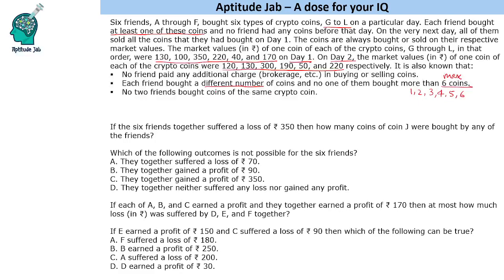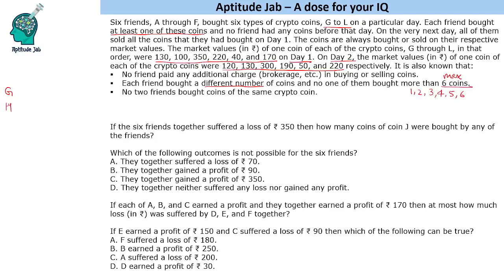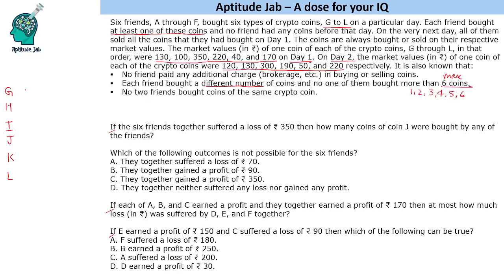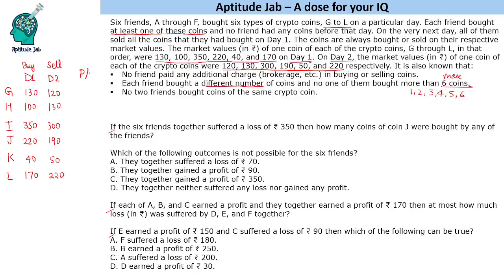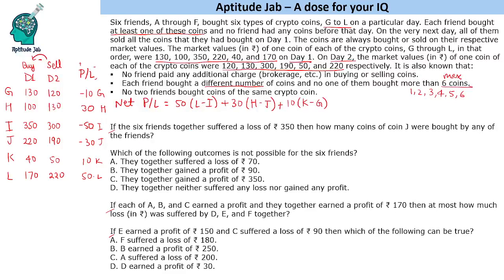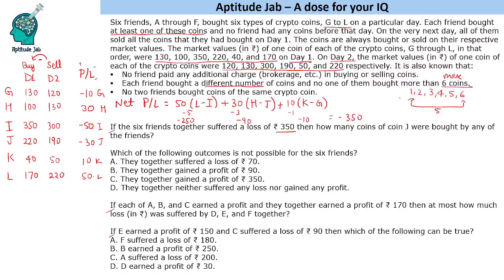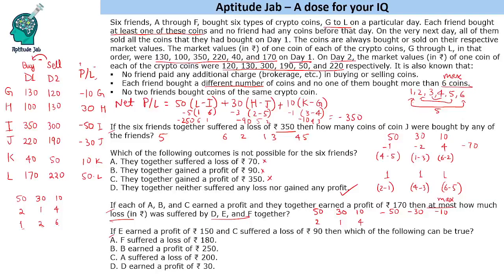CAT Infinite DILR - Set 326 | Volatile Crypto Coins | Number Puzzle | Quantitative Reasoning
This is a number puzzle. Six people buy six different numbers of six different crypto coins and sell them the next day, some making profit, some loss.